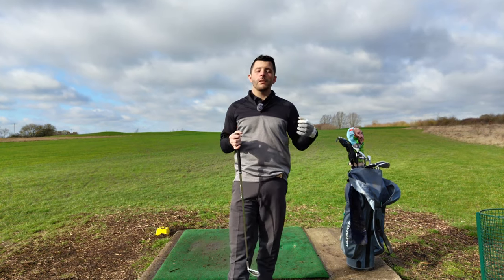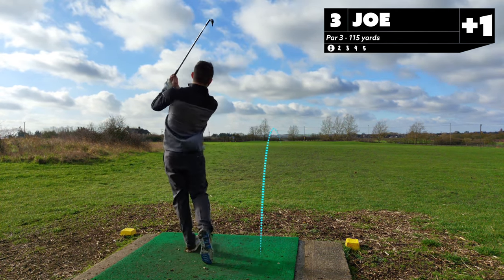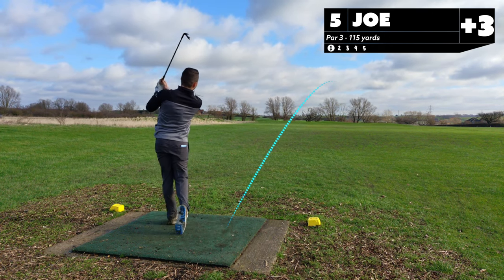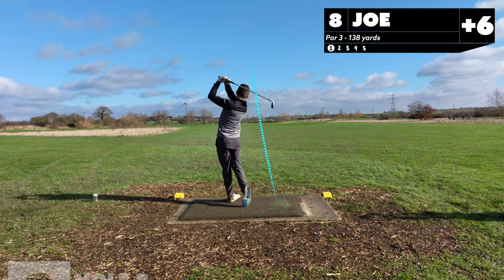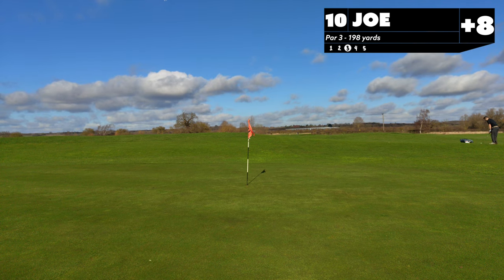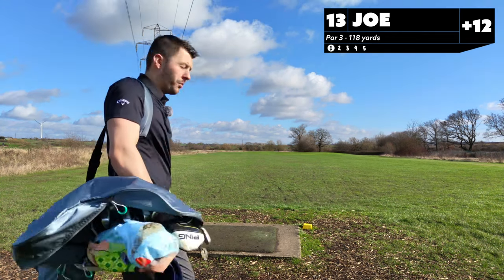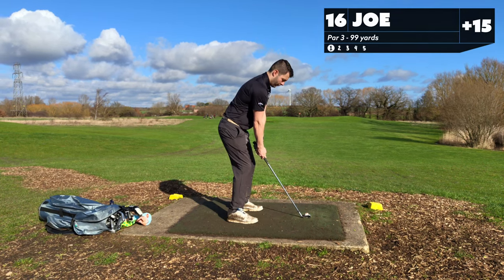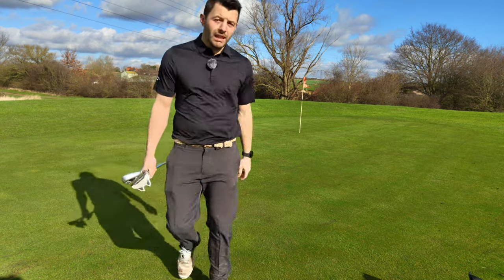High Handicapper Vs. Par 3 Course - Is it easier?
Join me on this adventure as I test out if playing a Par 3 course is easier for high handicappers. Keep watching to find out the results!

If you're a high handicapper looking to improve your golf game, this video is for you! I'll share my experience and give you my thoughts on whether playing a Par 3 course is easier for golfers with a higher handicap.